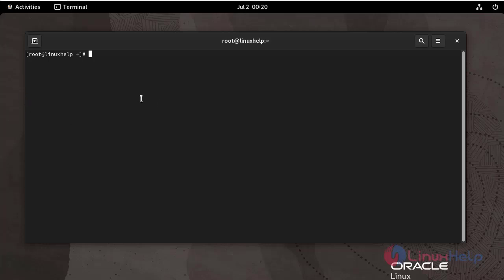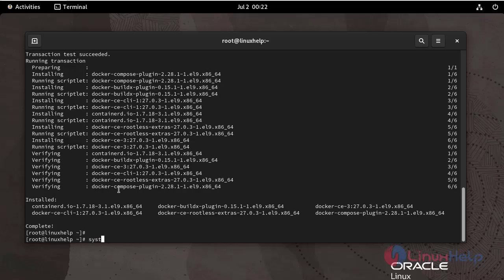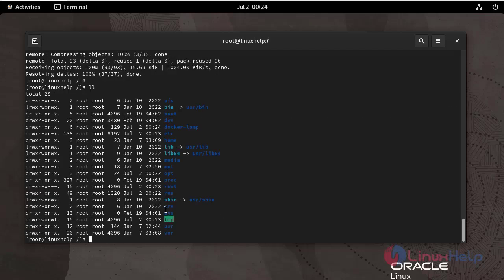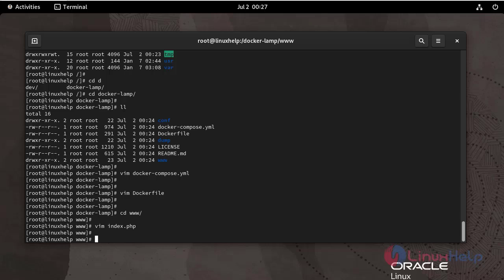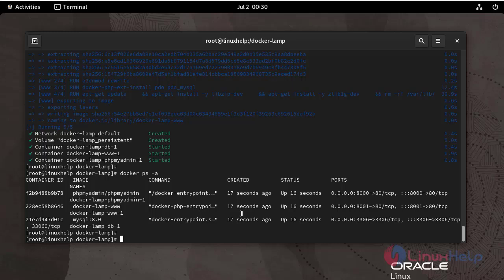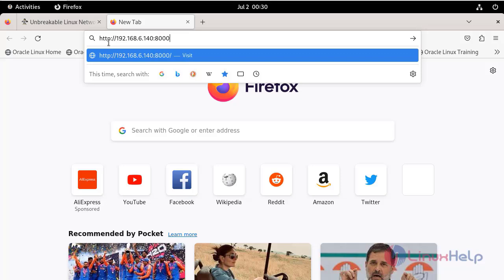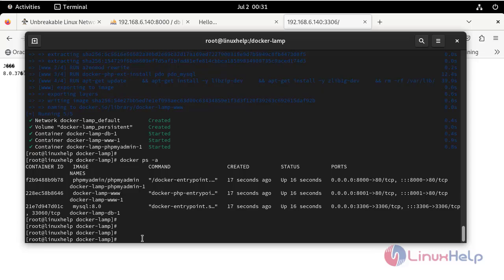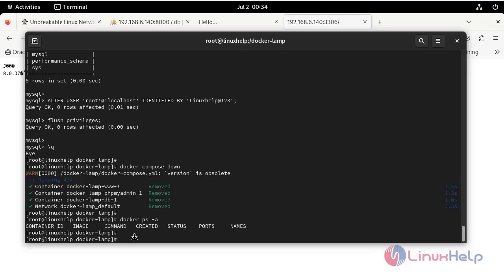How to setup LAMP Stack on Docker with Oracle Linux 9.3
A Docker LAMP stack is a software package that consists of a Linux operating system, Apache web server, MySQL database management system, and PHP server-side scripting language. It is containerized with Docker technology, simplifying deployment and maintenance.